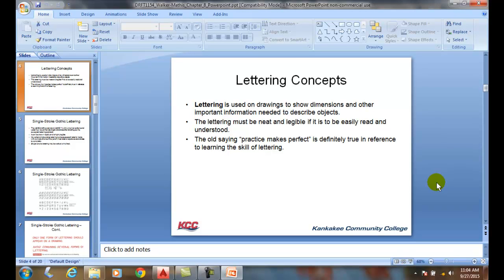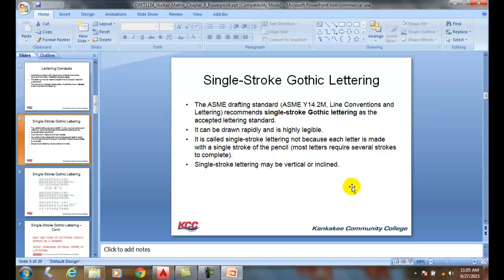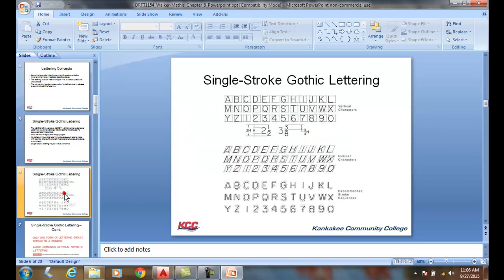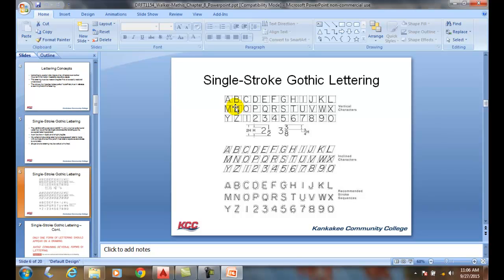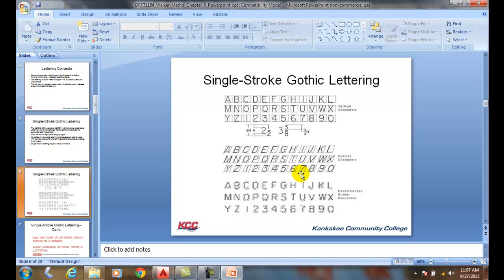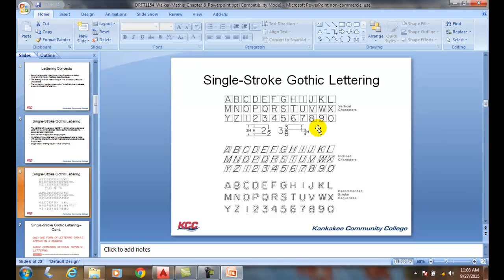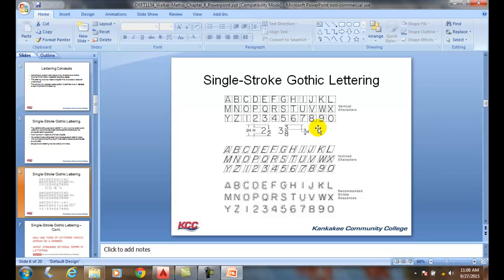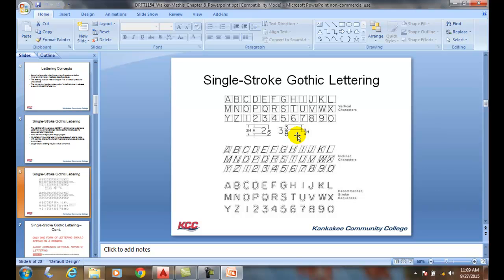AutoCAD I 09-01 Text Standards and Composition